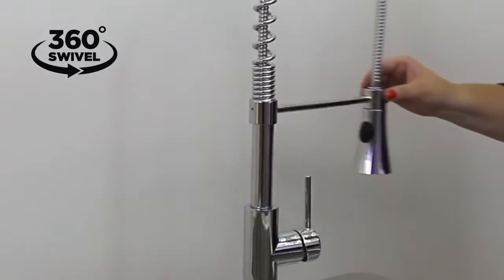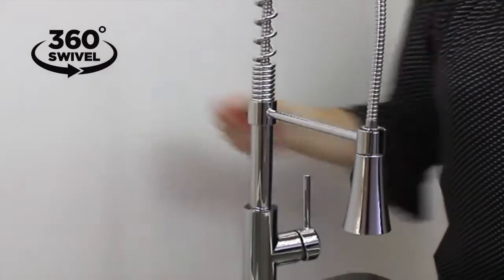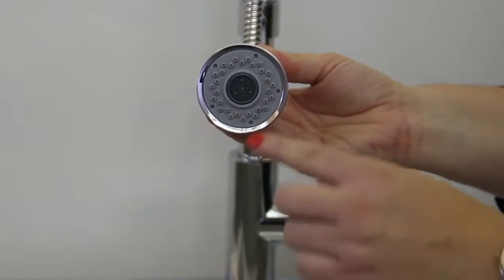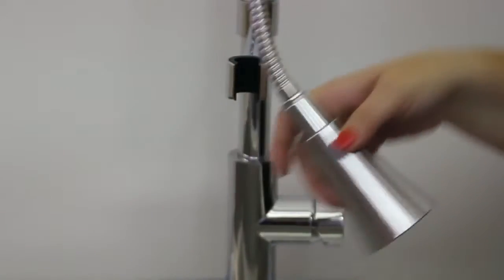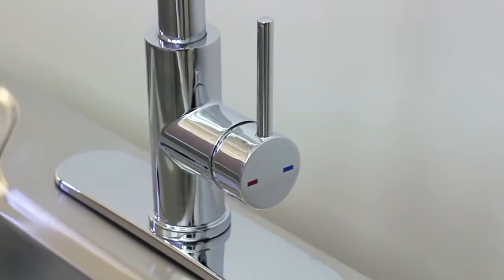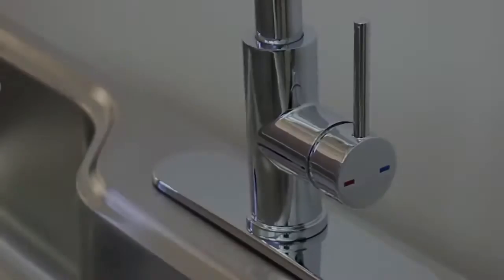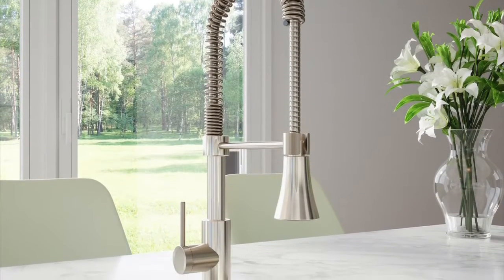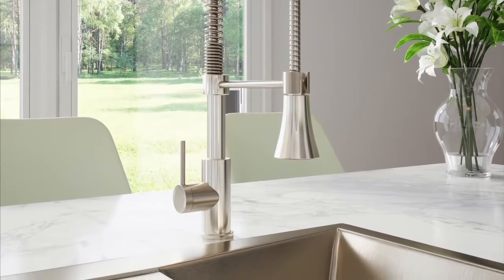Design House Spencer Chef Kitchen Faucet – Product Overview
The Design House 593889 Spencer Modern Single-Handle Chef Dual-Function Faucet for Kitchen makes washing dishes or preparing food easy with its 360-degree spout swivel, single-handle and stainless steel 8-inch reaching hose. The Spencer Chef Faucet has a unique style with a sleek, matte black finish that works great for a modern design with an industrial edge. The 2-inch dual-function spray allows you to adjust the water to a sweeping spray or a steady stream as needed, with a low flow rate of 1.8 GPM per 60 psi. Brass waterways to ensure safe and clean water for your family. Designed and manufactured by Design House, the trusted source for quality lighting, hardware, plumbing, kitchen, and bath products for every taste and budget.